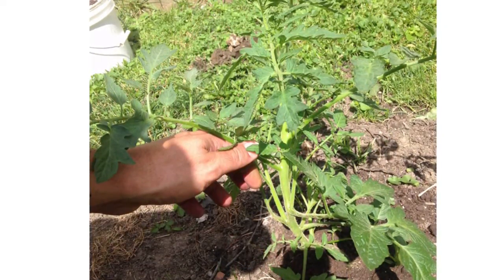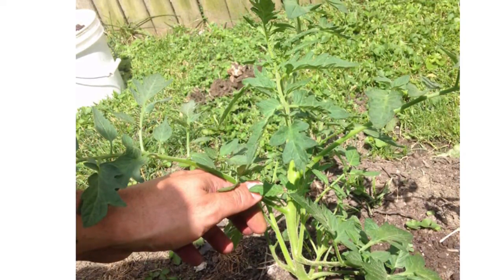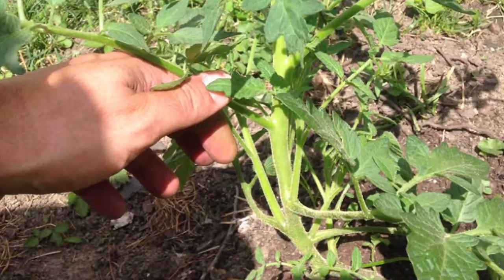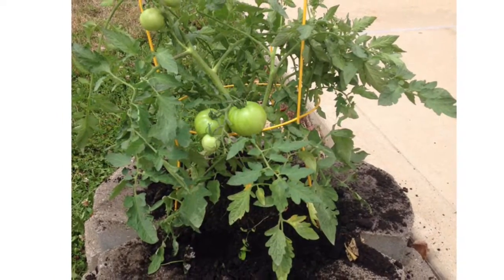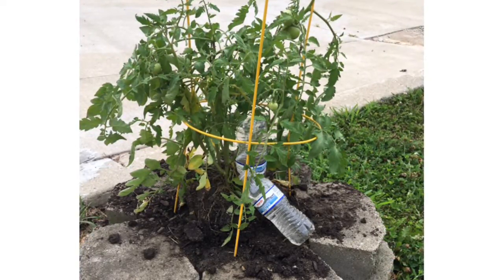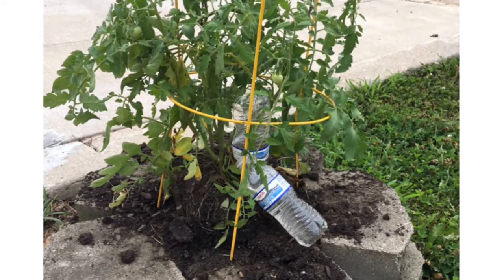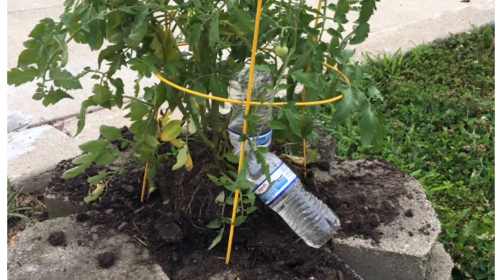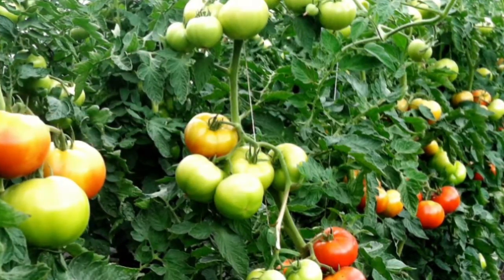Teaching and Tomato Plants